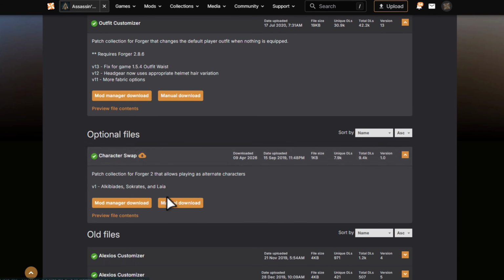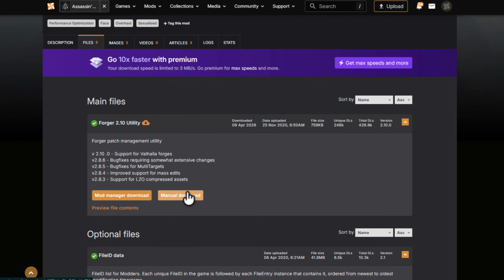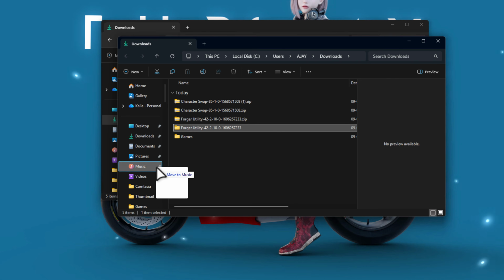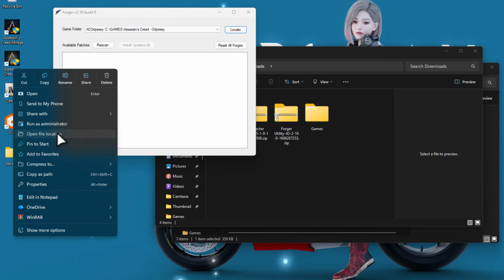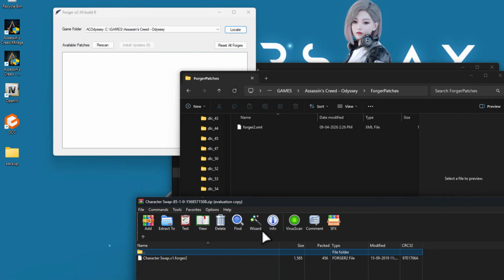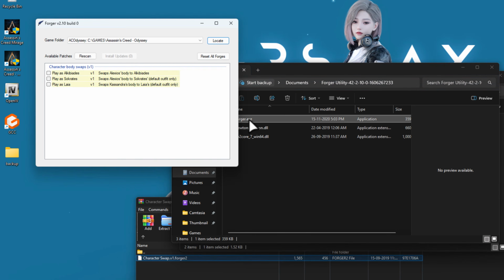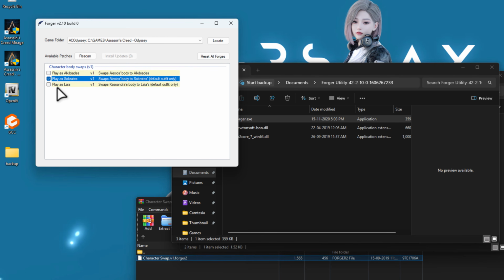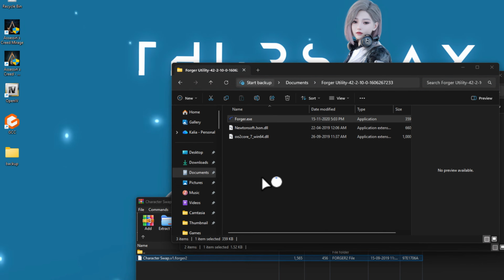How to Install Mods for Assassin's Creed Odyssey on PC (2026 Guide)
In this guide, I’ll show you how to download and install mods for Assassin's Creed Odyssey on PC in 2026. This includes step-by-step instructions for adding mod files, using tools like mod managers if required, and placing files in the correct game directory. I’ll also cover fixes for common issues like mods not working, crashing, or not appearing in-game. Whether you're installing graphics mods, reshades, or gameplay tweaks, this method works for most setups. Follow carefully for a smooth and safe modding experience!

00:00 Preview
00:05 Start
02:19 Results